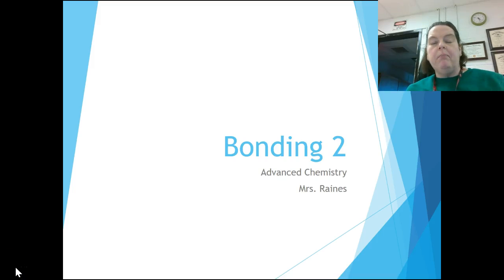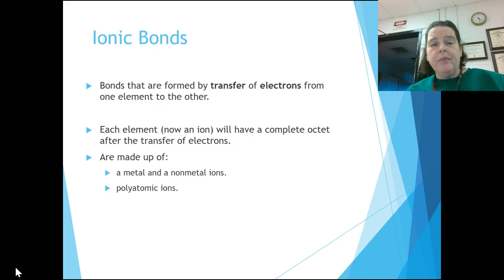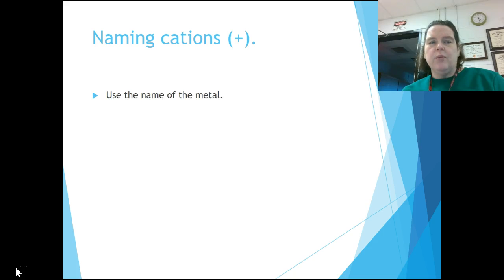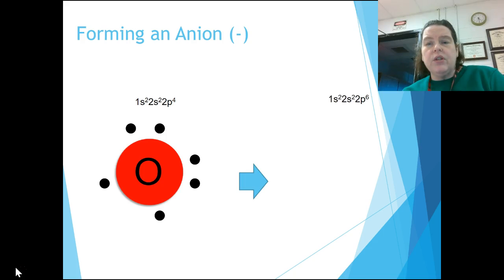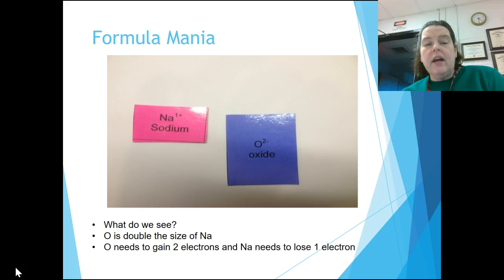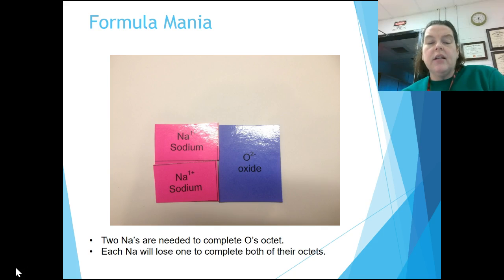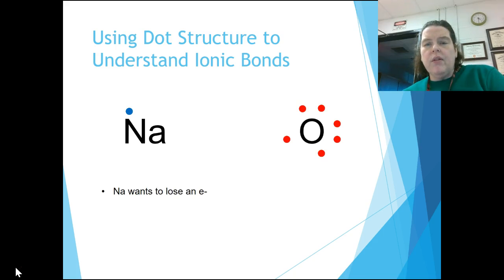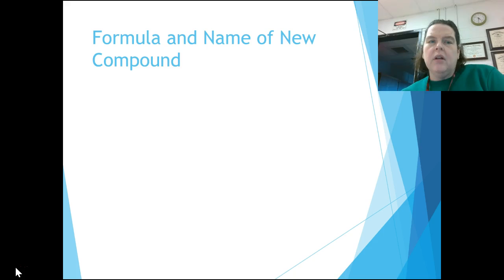Ionic Bonding Basics - Binary Only